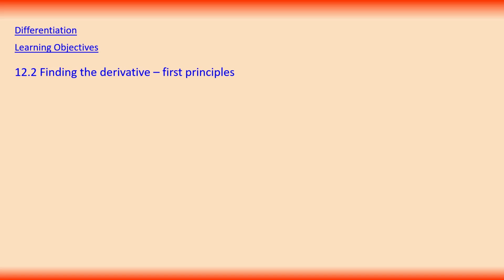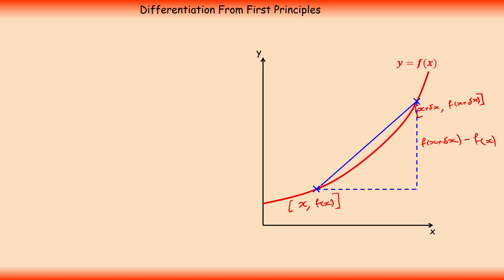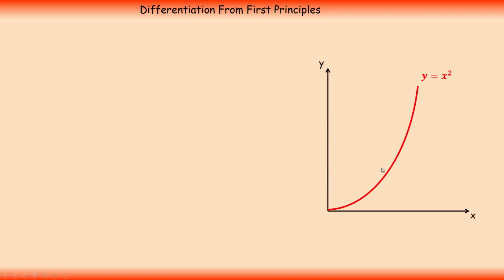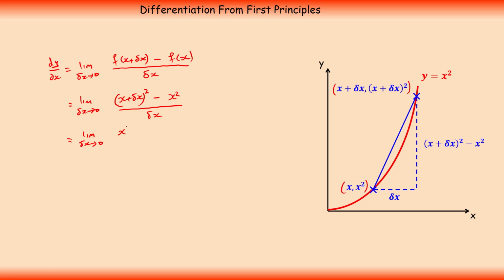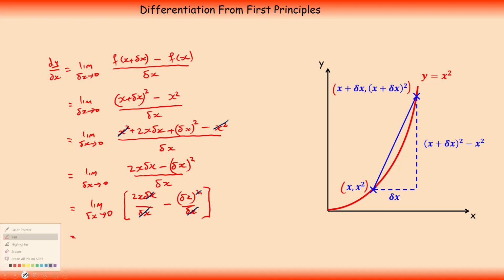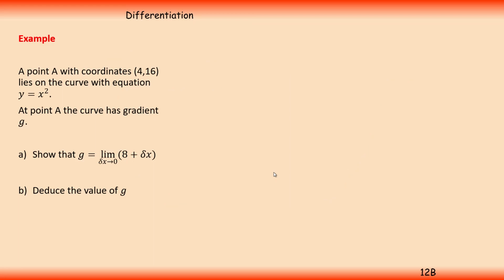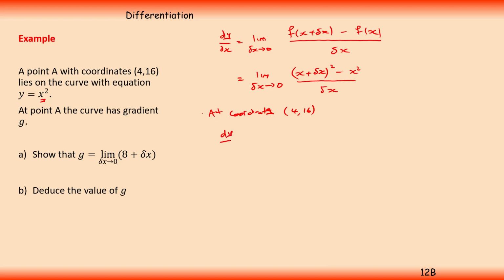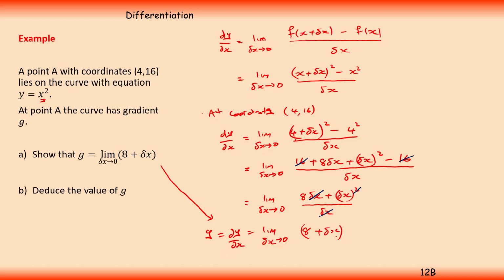AS 12 2 Finding the derivative - Differentiate from First Principles